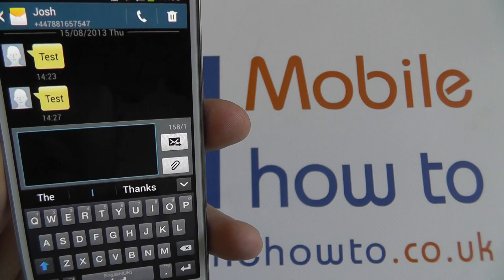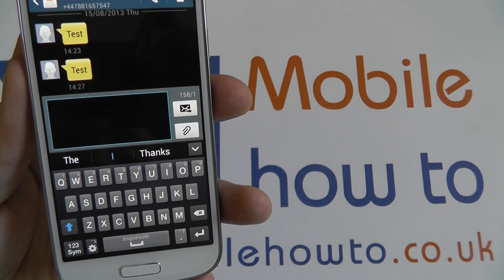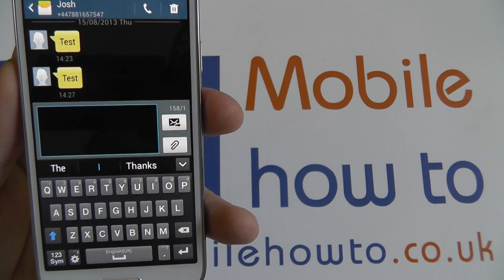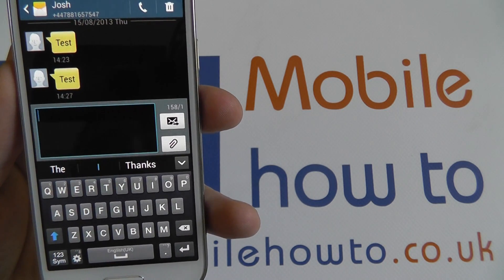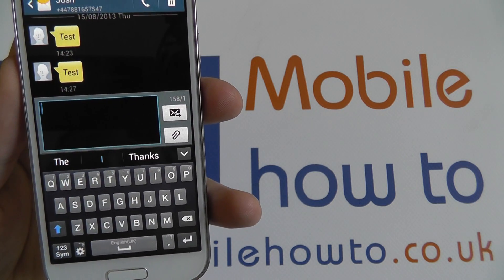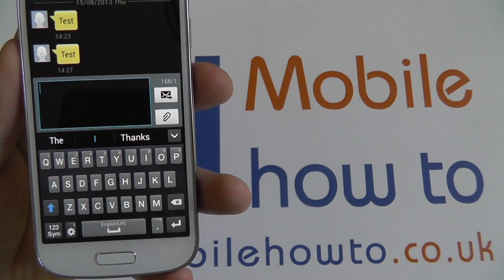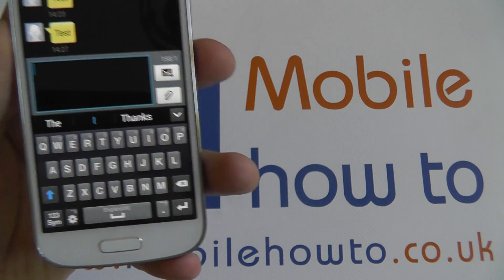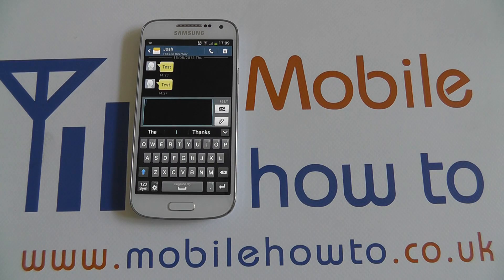How To Add & Remove Words From Dictionary - Samsung Galaxy S4 Mini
A video how to, tutorial, guide on adding & removing words from the dictionary on the Samsung Galaxy S4 Mini.